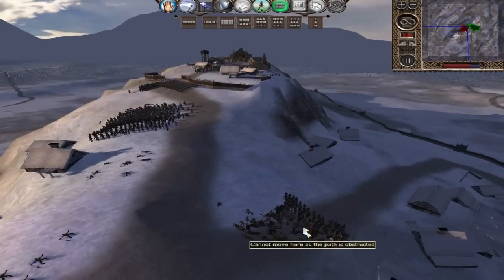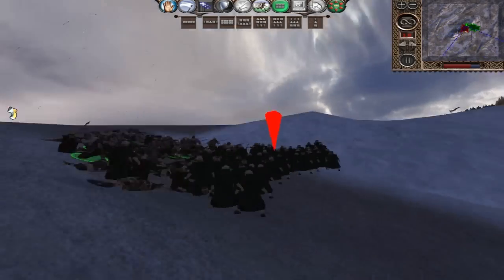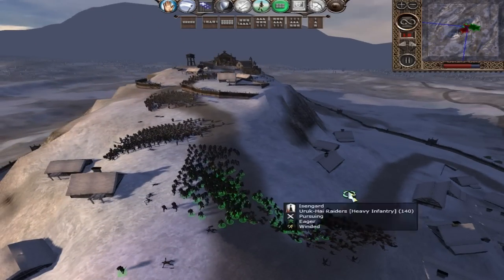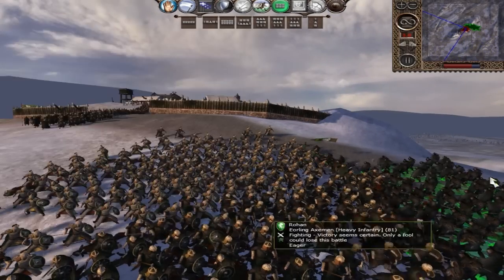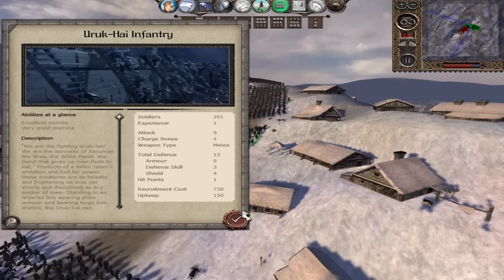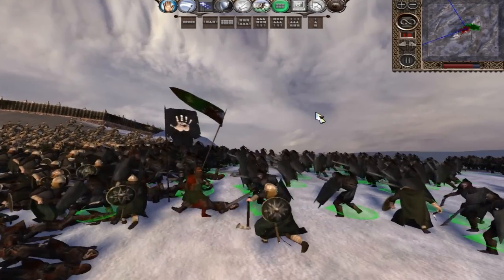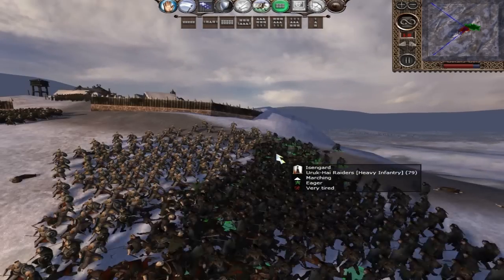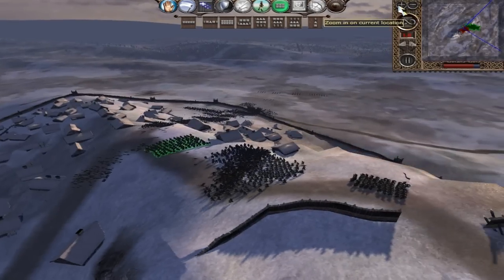Let's play: Third Age 3.0 - Isengard (p67)